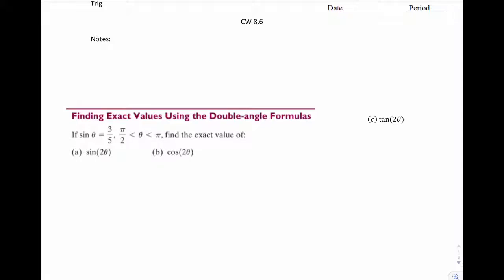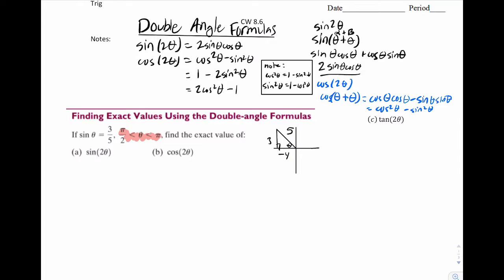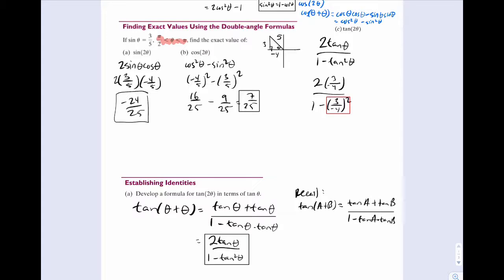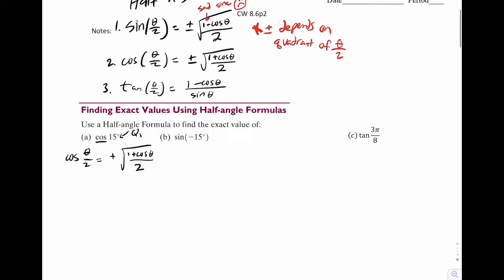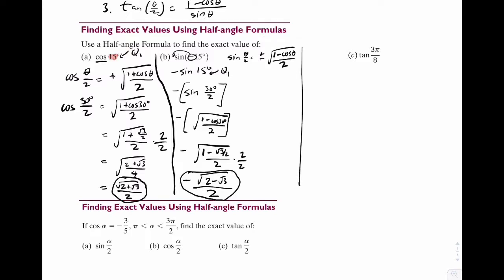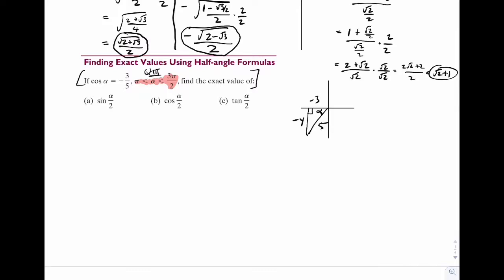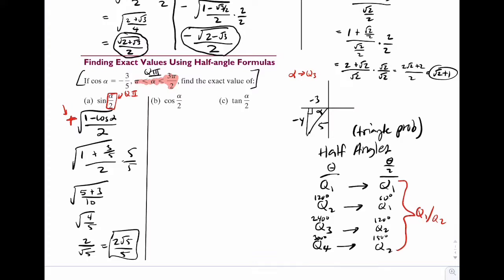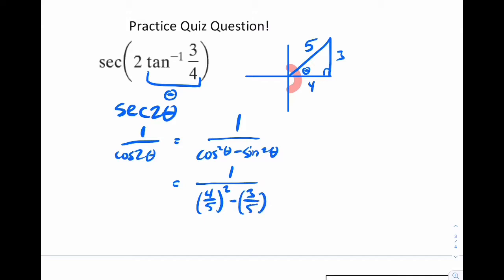Trig VW 8.6